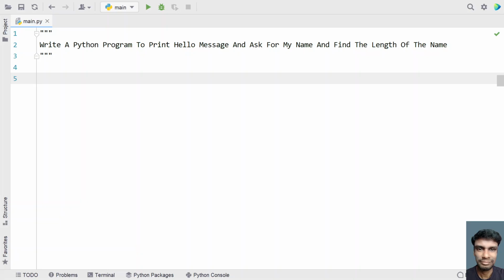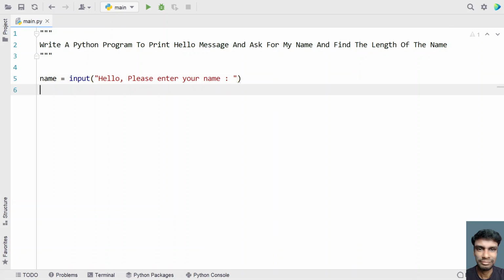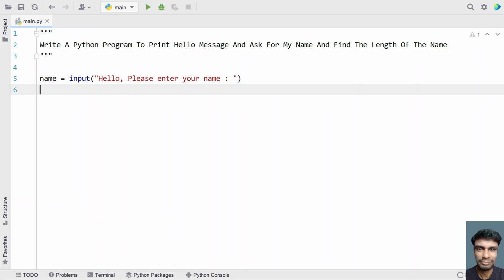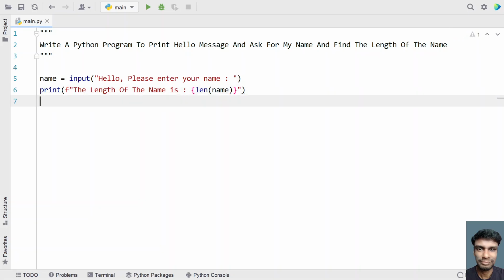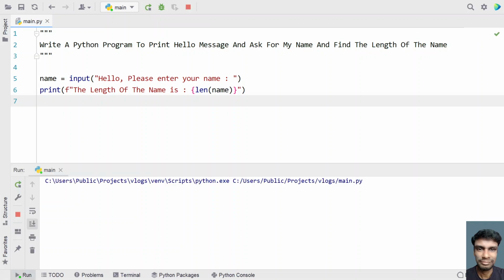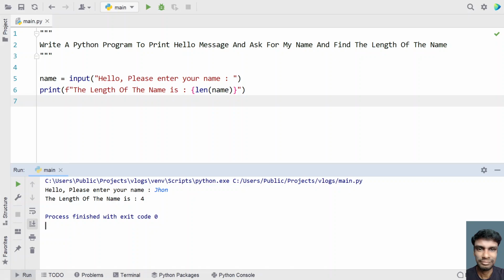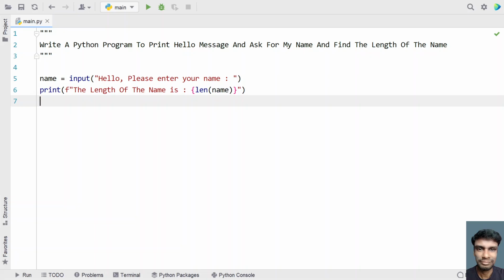Python To Print Hello Message And Ask For My Name And Find The Length Of The Name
In this video you will learn about how to Write A Python Program To Print Hello Message And Ask For My Name And Find The Length Of The Name

Code
name = input("Hello, Please enter your name : ")
print(f"The Length Of The Name is : {len(name)}")